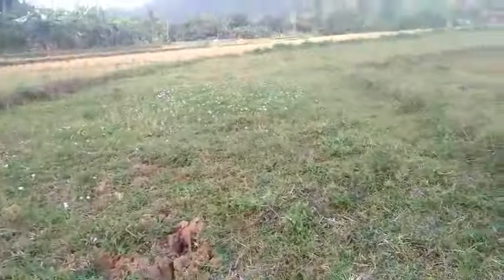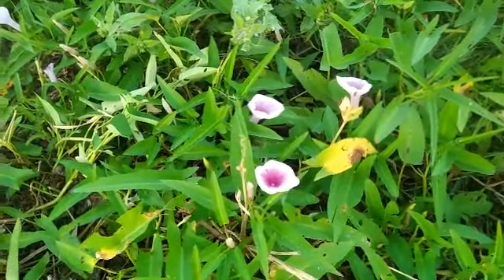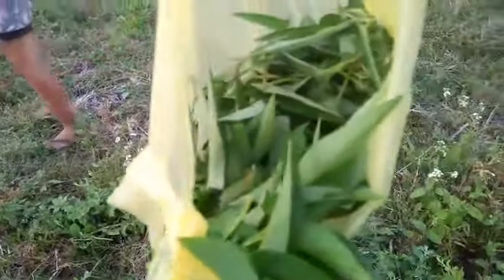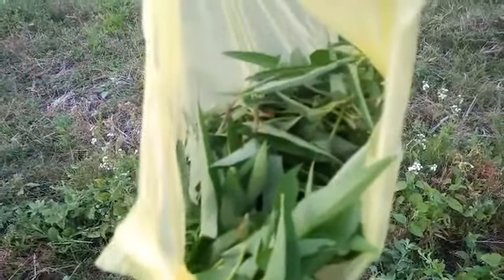Simple life in the province (San Enrique, ILOILO, Philippines)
Traditional life of Filipino people